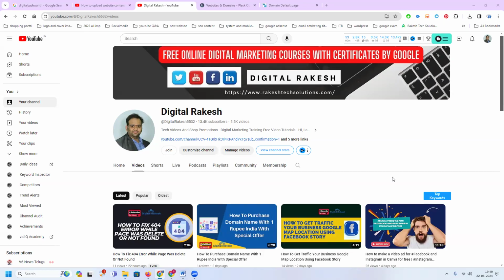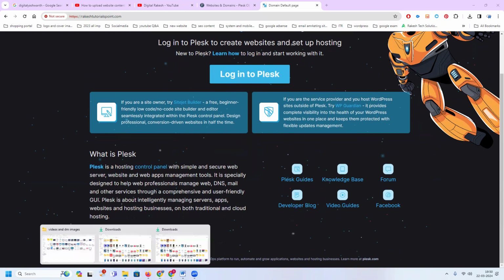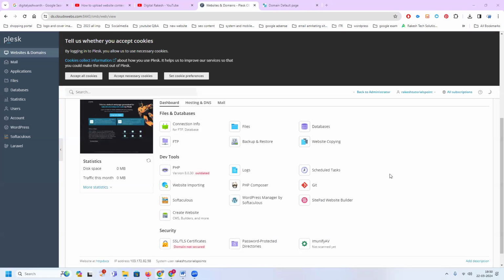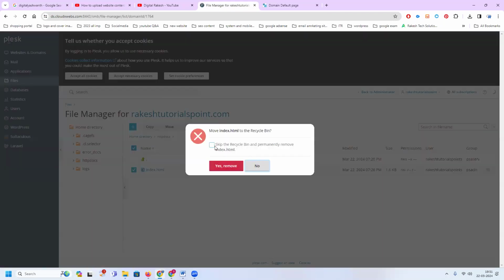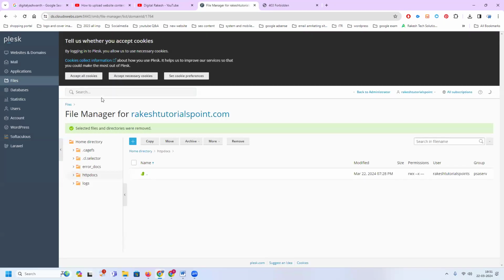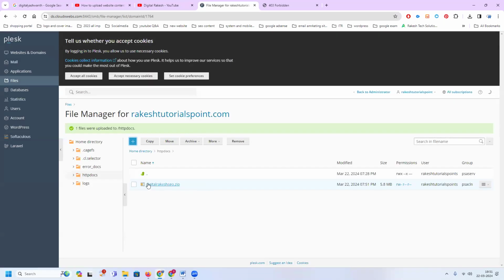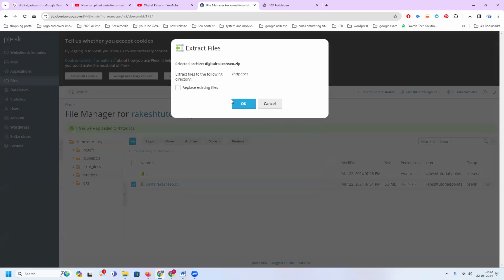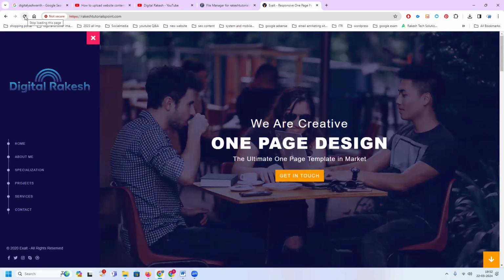Plesk Tutorial : How to upload website content on plesk panel | digital Rakesh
It consists of many strategies such as the following:

Web Analytics
Content Marketing
Email Marketing
Mobile Marketing
Video Marketing